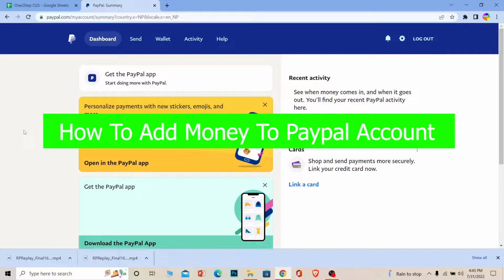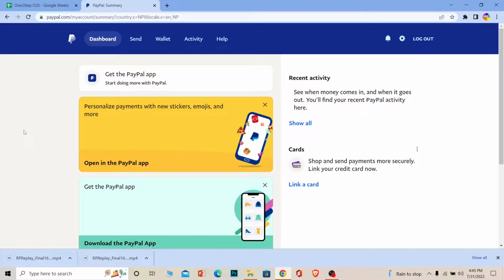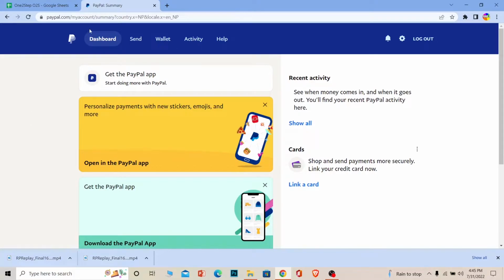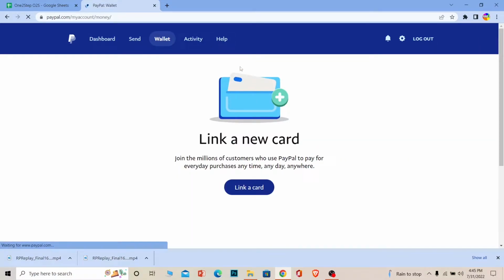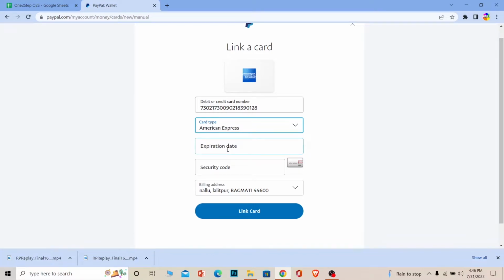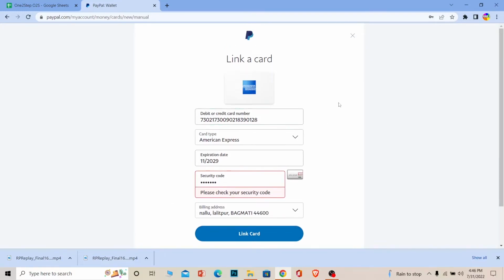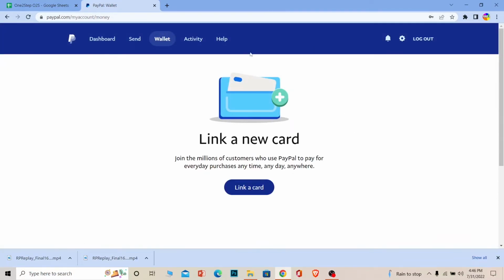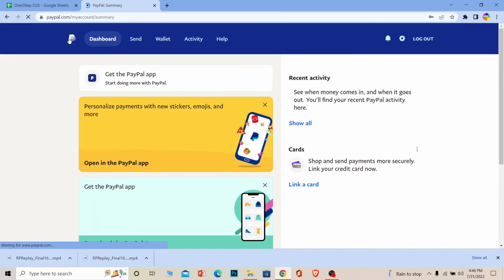How To Add Money To Paypal From Trust Wallet? Retrieve Money From Trust Wallet Tutorial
This video walks you through the step by step process of how to add money to paypal account. You guys can add money to your trust wallet now. It's pretty simple. First step, you gotta link your card to your credit card. After you link the card, you like withdraw money from that card into your PayPal account. I'm gonna be showing you guys how you can do that process. Once you do that, go on to trustwallet. Once you go on to wallet, if you guys have not yet linked the card over here, click on link a card. Once you click on link a card, you need to enter your debit or credit card number over here. Enter the 16-digit number of your card and choose the type of card you have. After you choose the card type, you need to enter the expiration date of your card over here. After entering the expiration date, enter the security code of your card. After you enter the security code, you need to choose the billing address of your card. Whichever address your card has the billing address on all right and Once you do that, if the card information entered over here is correct, it's going to be added over here and then in order to add money to your paypal, you can use your common wallet, use the card which you just linked over here, and then enter the amount you want to add to your paypal. The money is going to be taken out from your card and put into your paypal. Once it's on your paypal, you can do whatever you want, like buy stuff or like transfer it to other paypal or anything else all right. So yeah, that's basically how you guys can add money to your paypal account by linking a card. Watch the video till the end and learn the steps in detail.